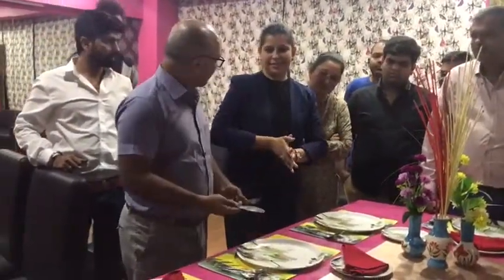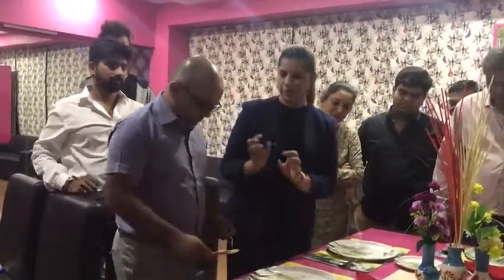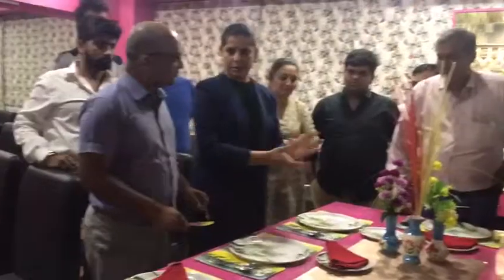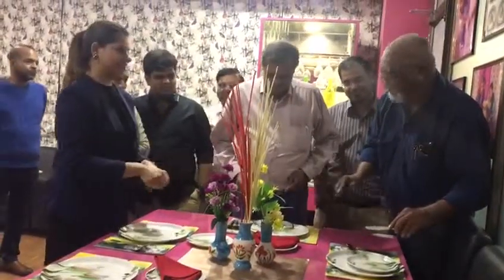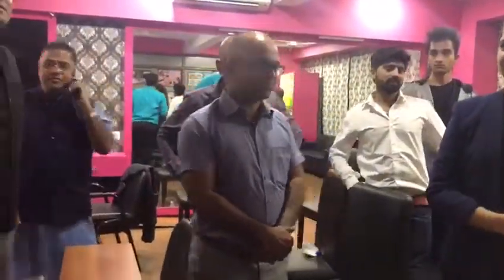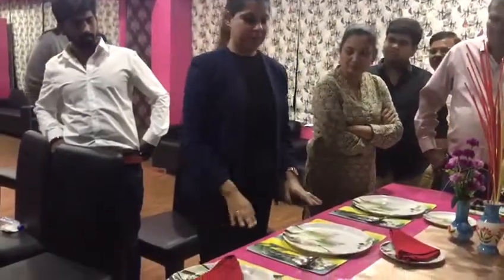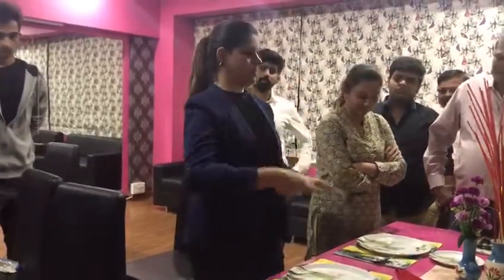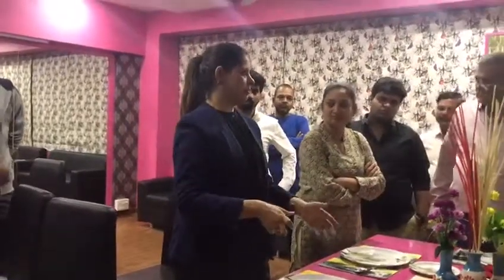Basic Dining Etiquette Session for Entrepreneurs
You don't have to practice perfect table manners at home, but you should have a basic grasp on diningetiquette so you know how to handle yourself at a formal dinner without embarrassing yourself.

While sometimes manners and etiquette seem like "rules for rules' sake," at their core, manners are just about being mindful and considerate of other people.

In this video, you'll learn the basic "must-know" table manners so you can get through a formal dinner without incident.